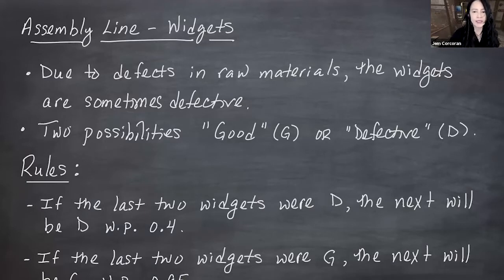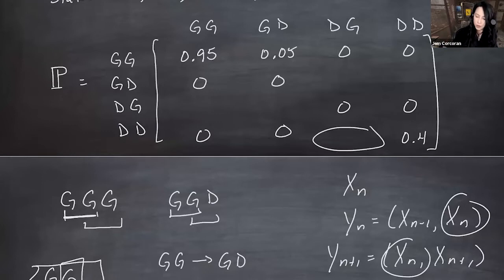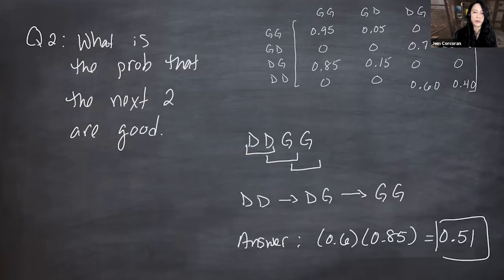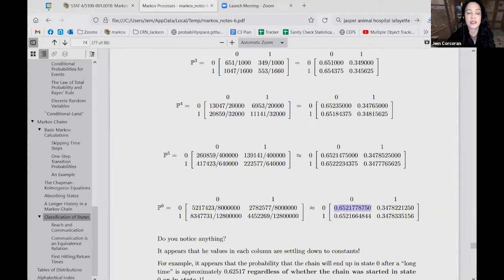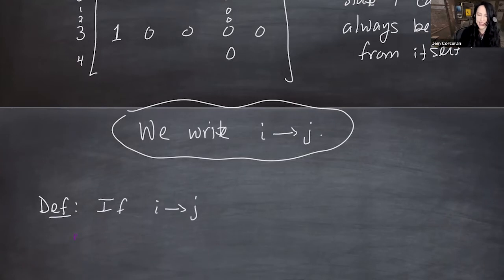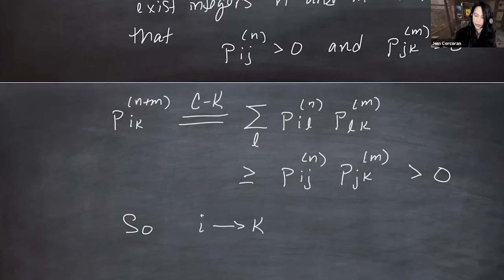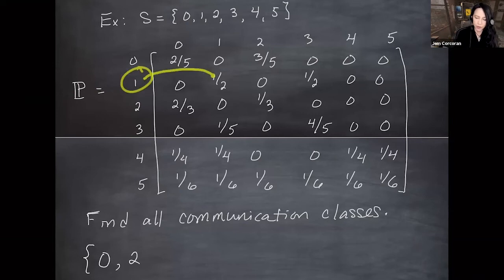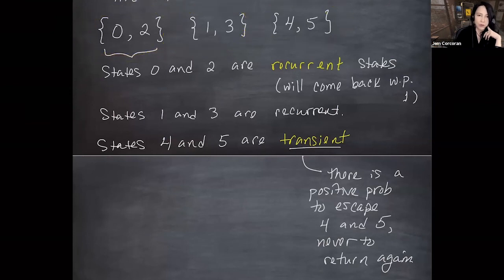Markov Processes, Lecture 5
putting a longer history into a Markov framework, classification of states, recurrence and transience